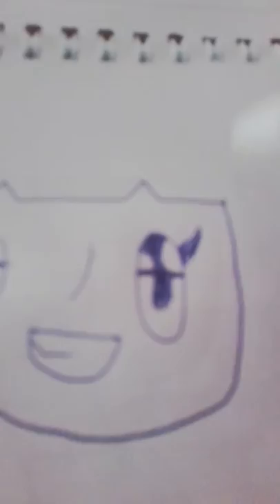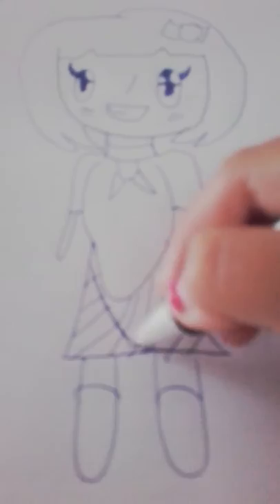Leontina drawing herself going school 9 old